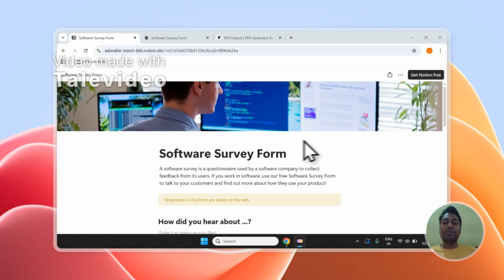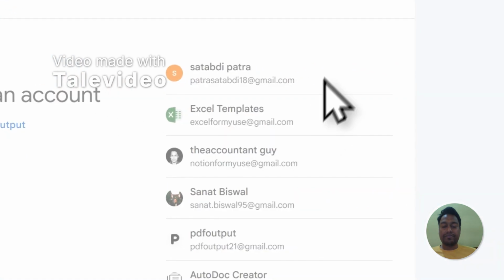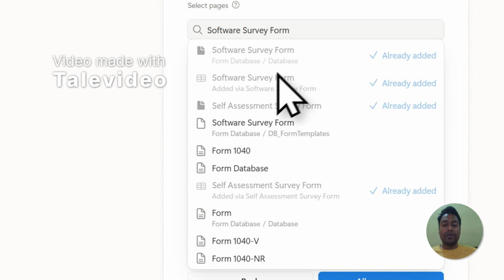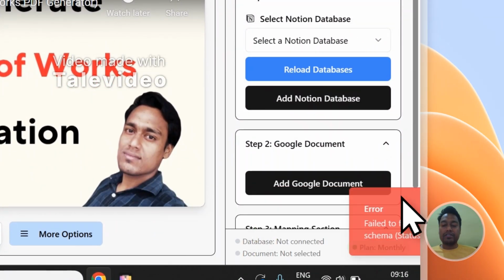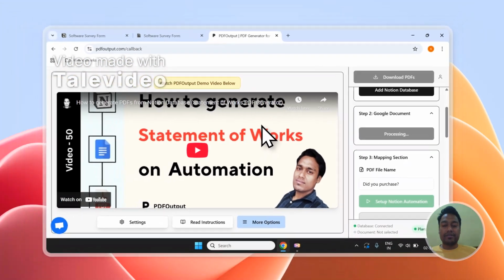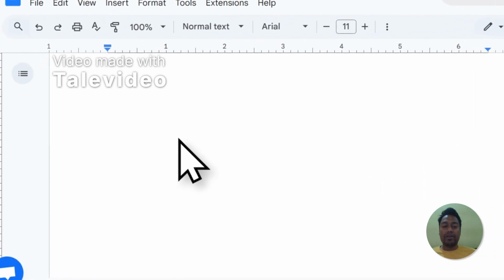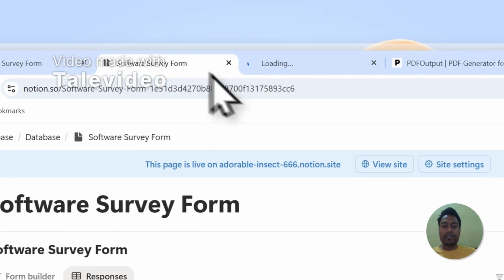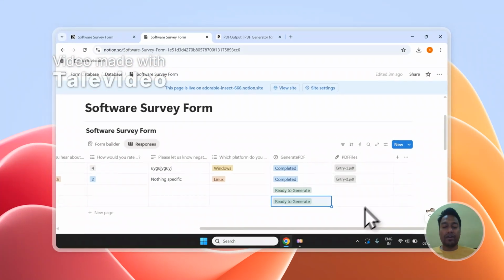Software Survey Form PDF Generator (Convert Software Surveys into PDFs on automation using Notion)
We are going to take a look at Software Surveys PDFs which we will create within minutes.

1️⃣ Connects to your Notion database and pulls fields like ClientName, InvoiceNumber, and any custom data.

2️⃣ Finds placeholders ({{ClientName}}, {{InvoiceNumber}}, etc.) in your Google Doc template and replaces them with real data.

3️⃣ Generates a PDF, saves it back to Notion Database, and updates your Notion database.

👋 ABOUT PDFOutput